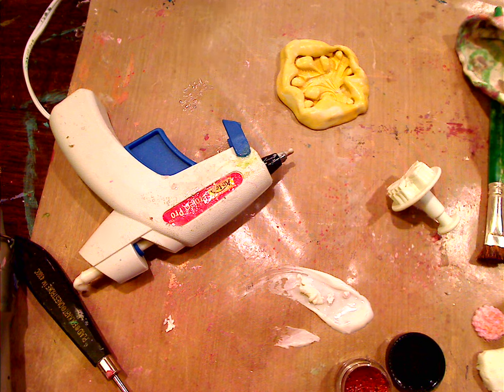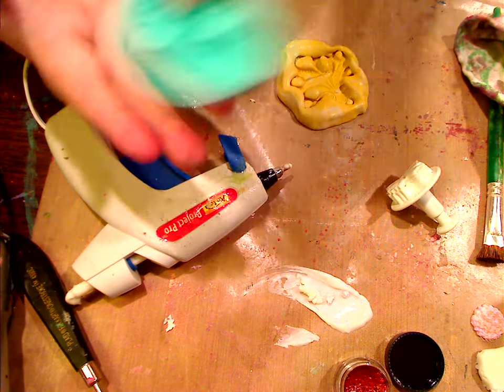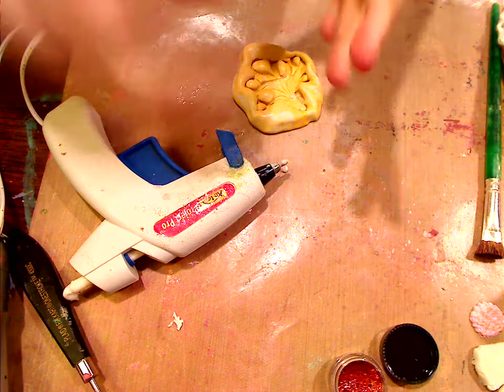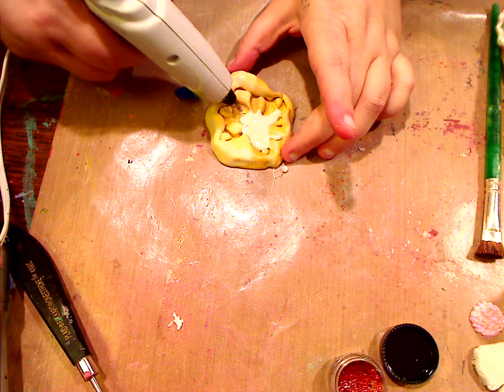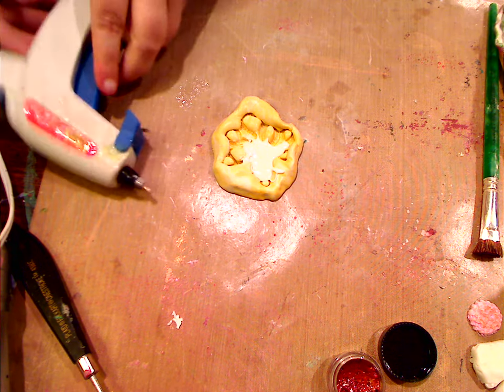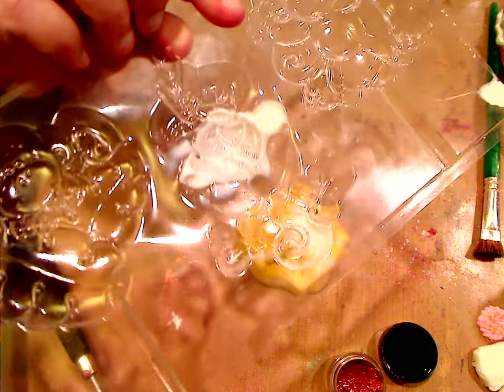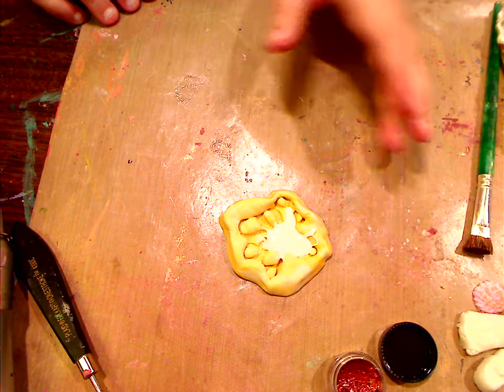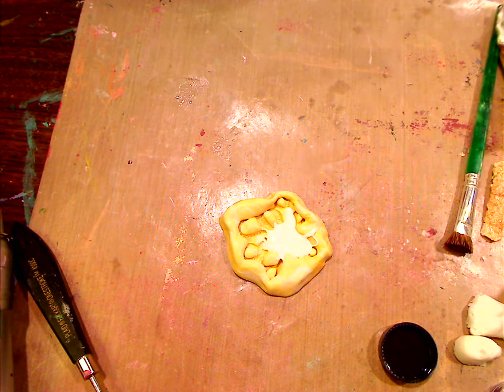MOD MELT QUICKIE--PART 2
Playing with MOD MELTS AND USING AMAZING MOLD PUTTY AS YOUR MOLD!!! GREAT WAY TO MAKE YOUR OWN PIECES!